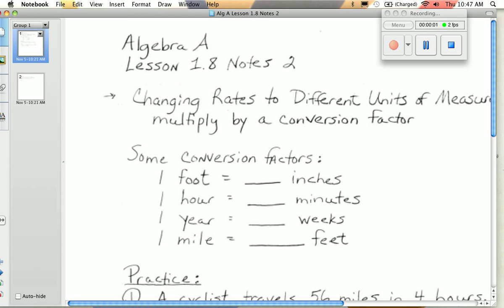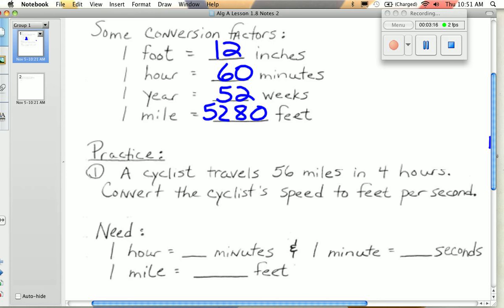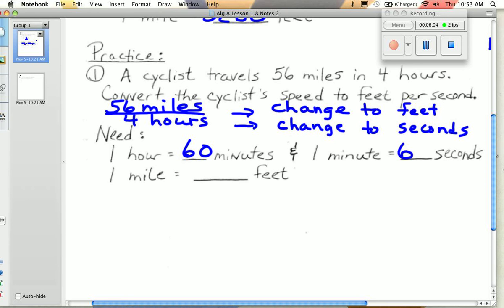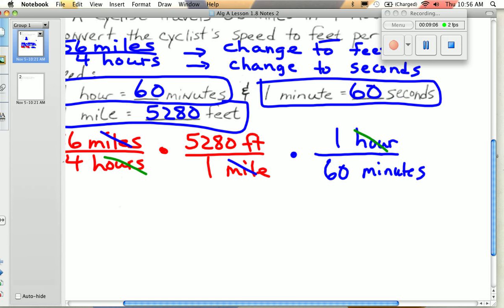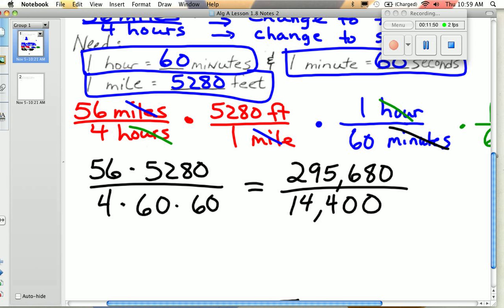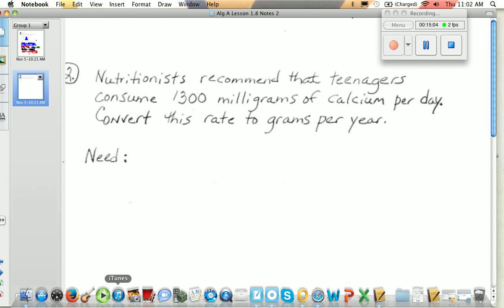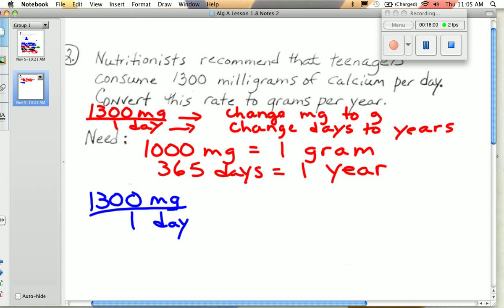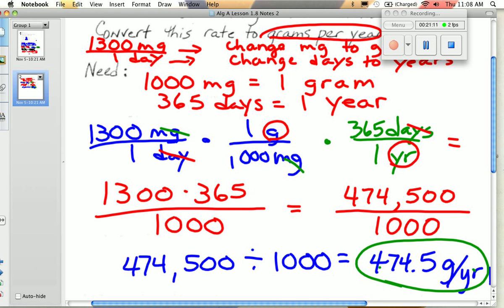Alg A Lesson 1.8 Notes 2